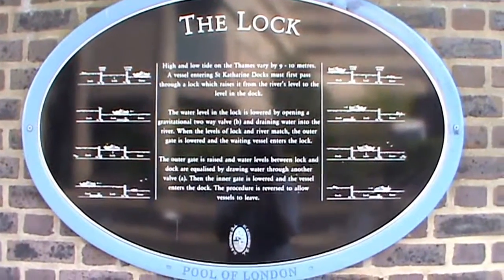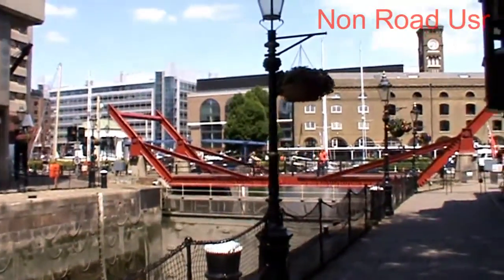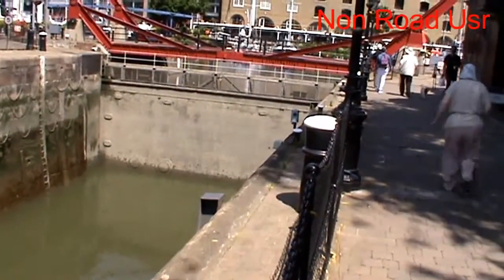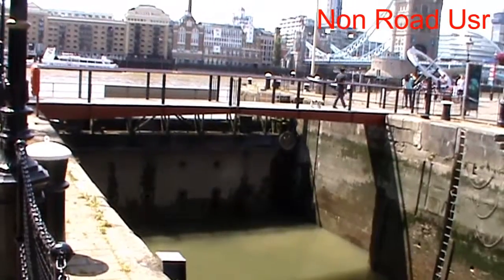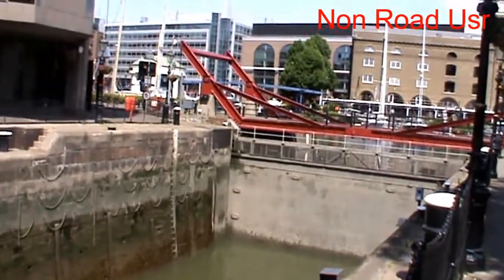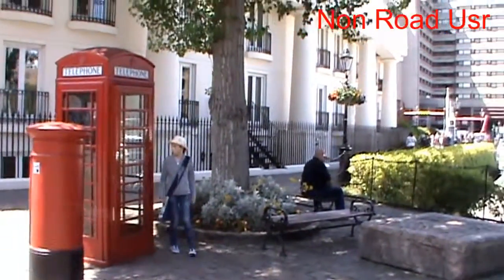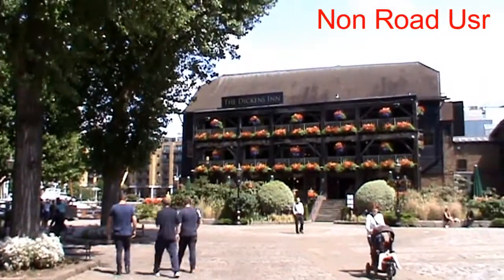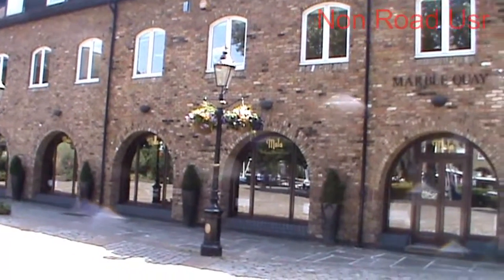Short trip around St Katharine Dock.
I look at the Lock, the Dickens Inn and Mala Restaurant at St Katharine Dock, in the London Borough of Tower Hamlets.